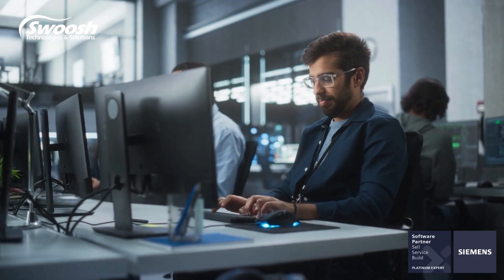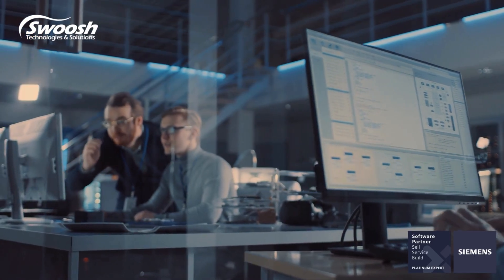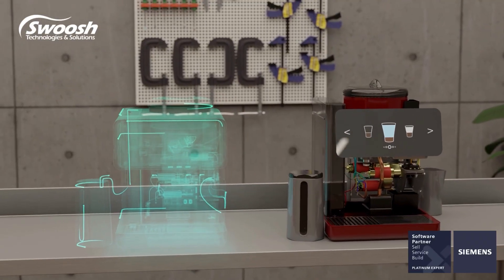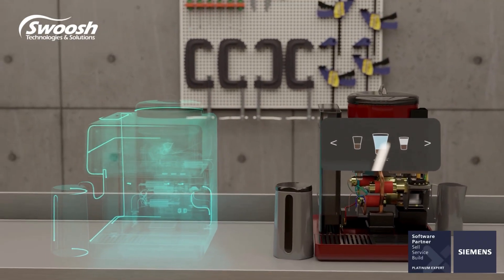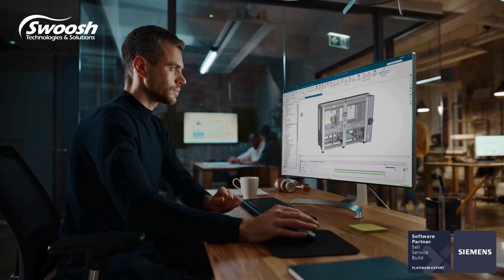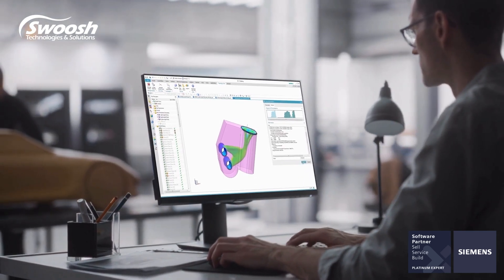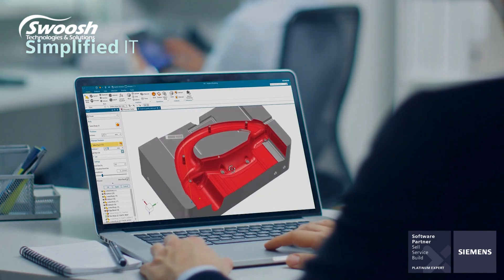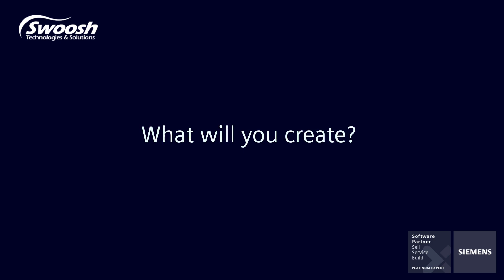What is Siemens NX X?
🎥 What is NX X? 🚀

Are you curious about NX X and what it's all about? 🤔 In this video, we’ll dive into the basics of NX X, exploring its features, functionalities, and how it can benefit you! Whether you're a beginner or just looking to expand your knowledge, this is the perfect starting point.

🔍 What you'll learn:
- What exactly NX X is
- Key applications and use cases
- Why it's gaining popularity
- How it can fit into your workflow

NX X is designed to revolutionize the way you work, simplify complex tasks, and boost productivity. Watch now to find out why so many people are talking about it! 🌟